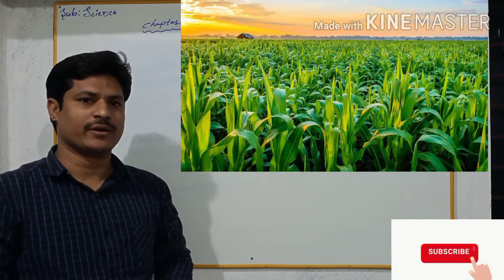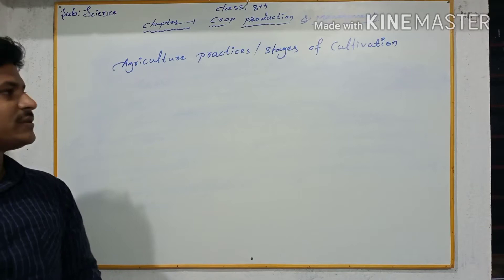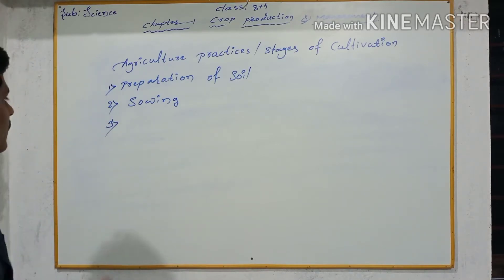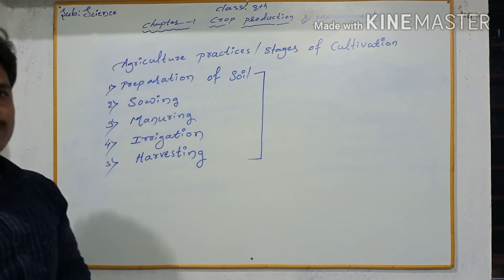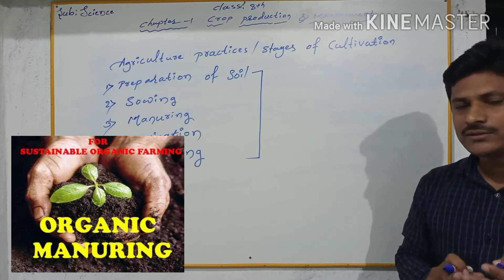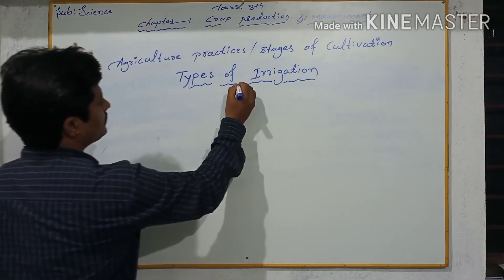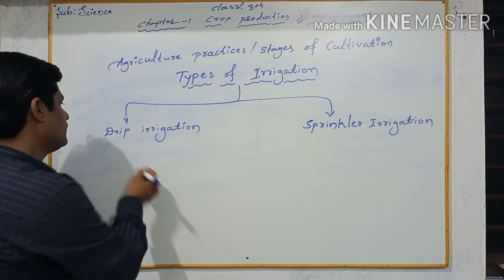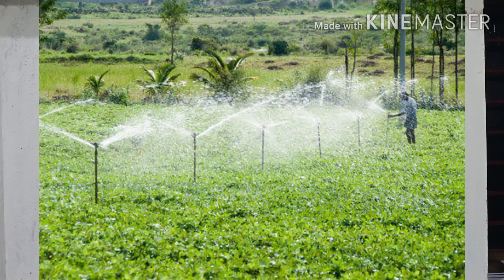AGRICULTURE PRACTICES | 8th science NCERT